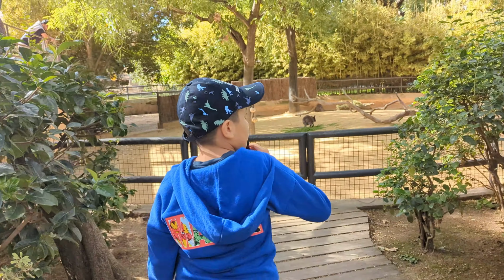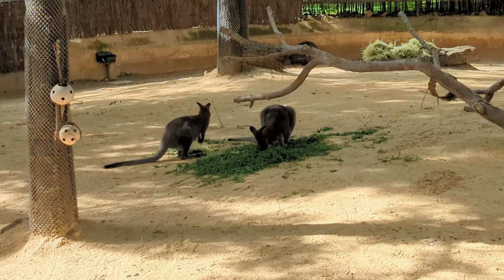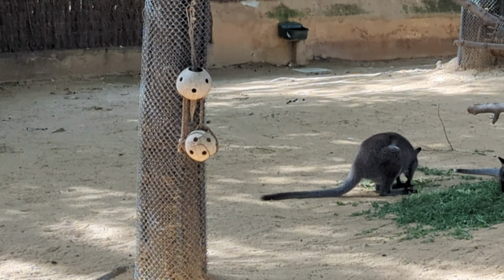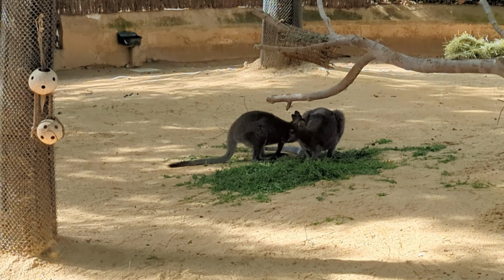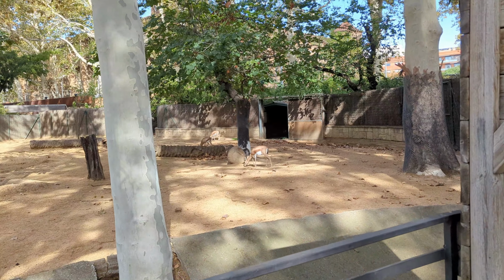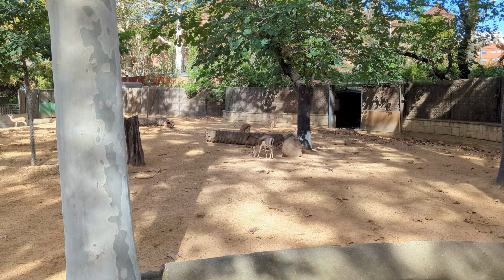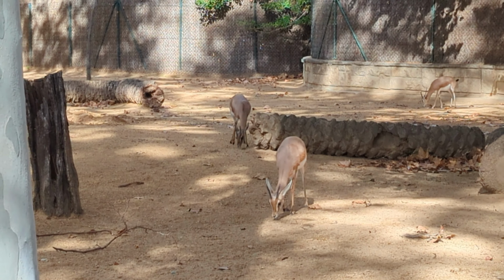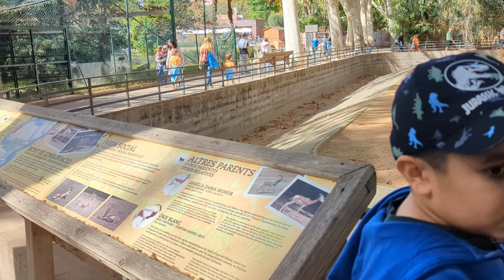Zoo de Barcelona